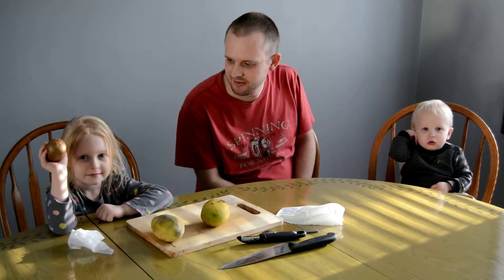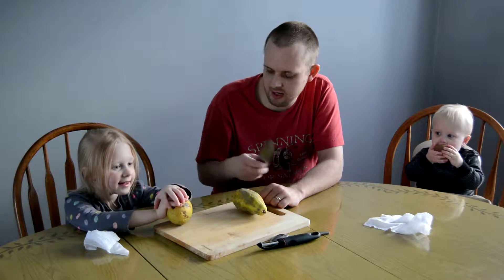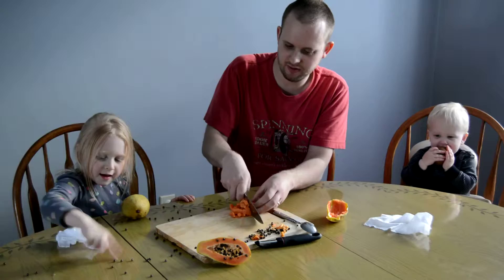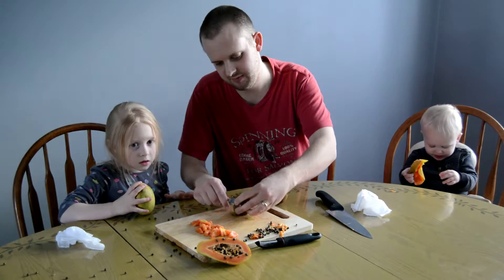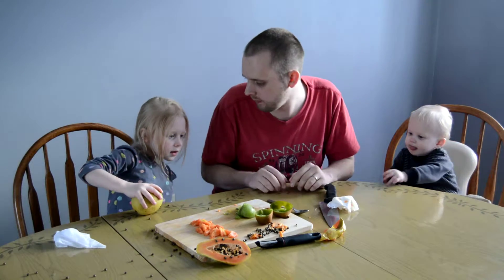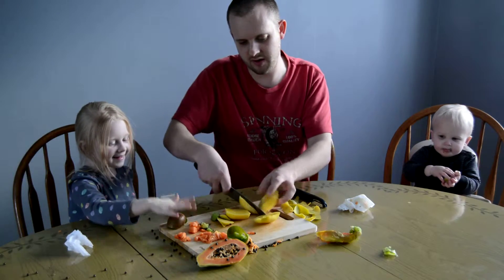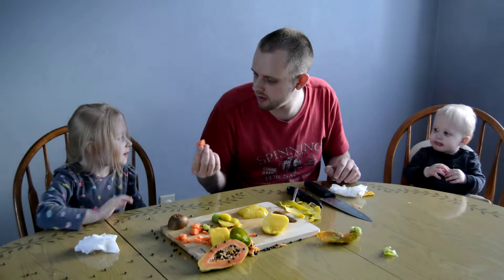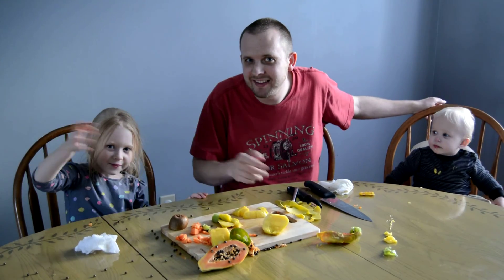Chef Kids Tasting Food - Mangoes, Papaya and Kiwi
The kiddos taste mangoes, papaya and kiwi.